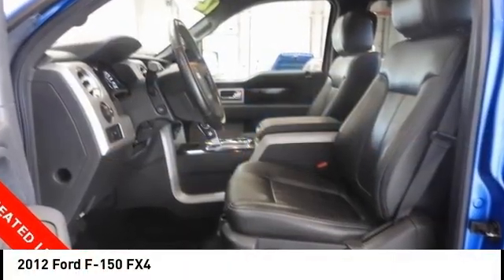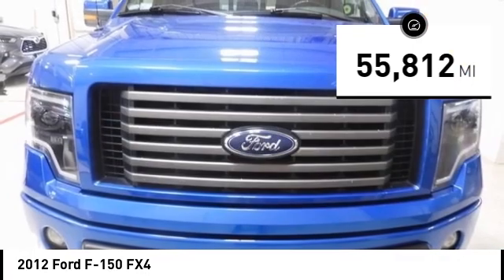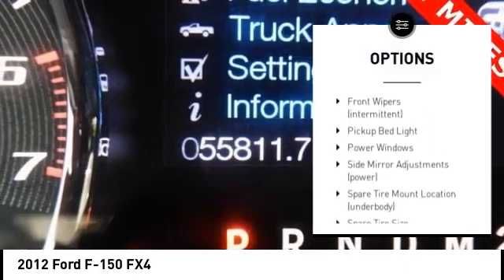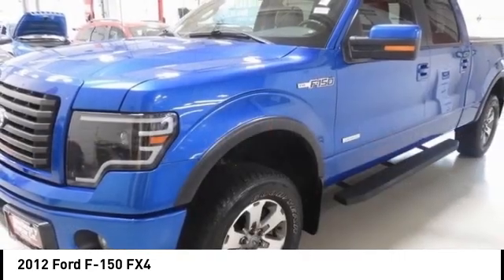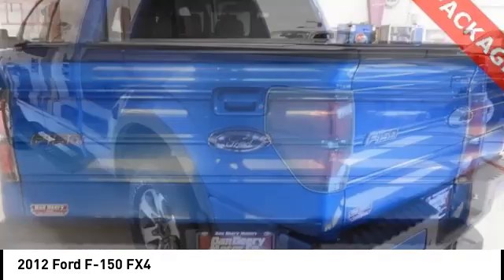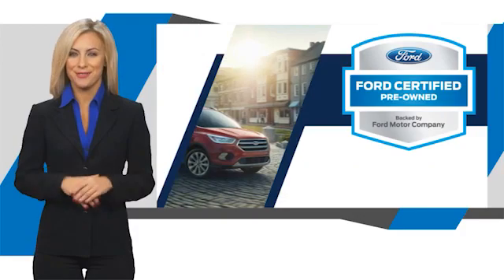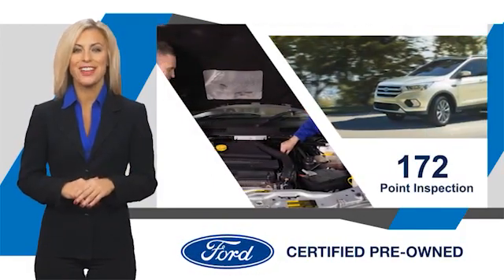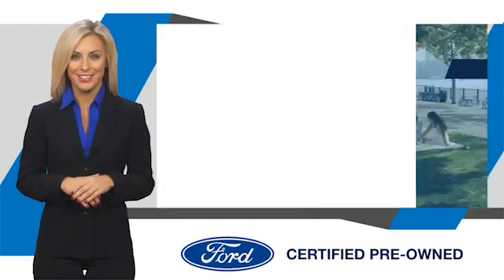2012 Ford F-150 Cedar Falls IA UD21362A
2012 Ford F-150 FX4